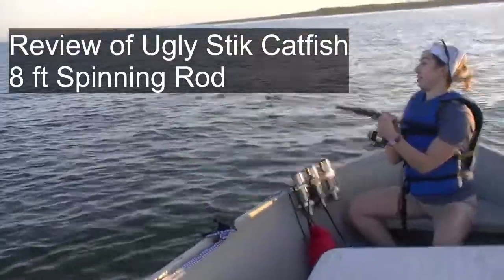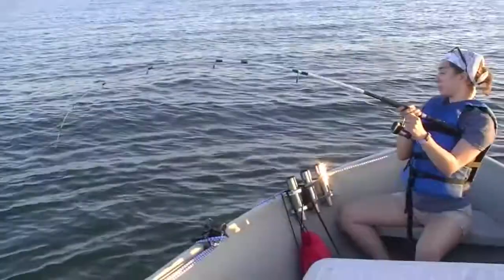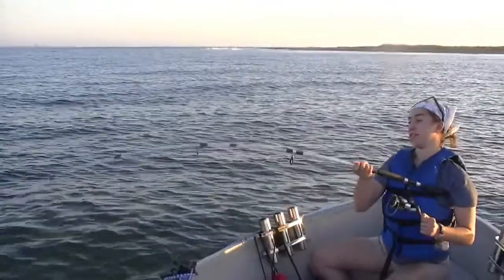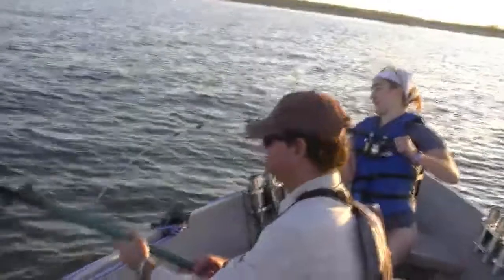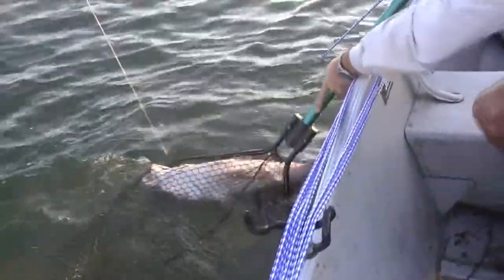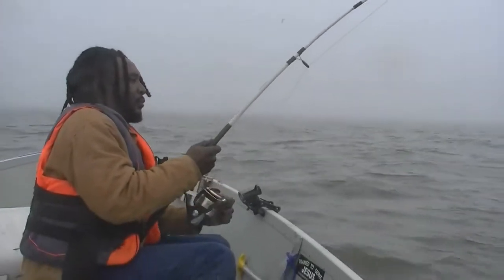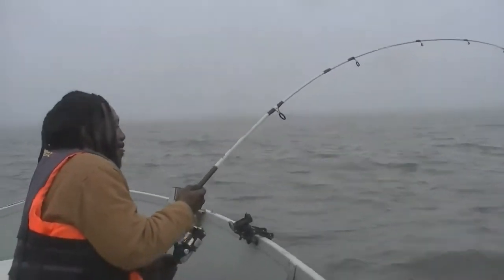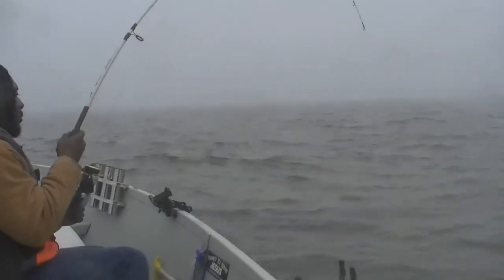Redneck 101- Review of Ugly Stik Catfish 8 ft Spinning Rod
Detailed review of a favorite rod.